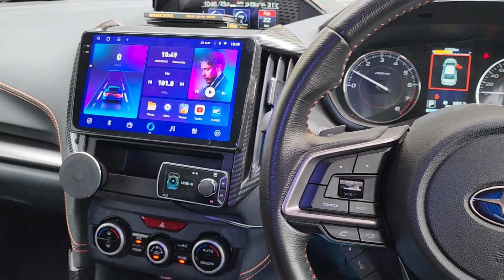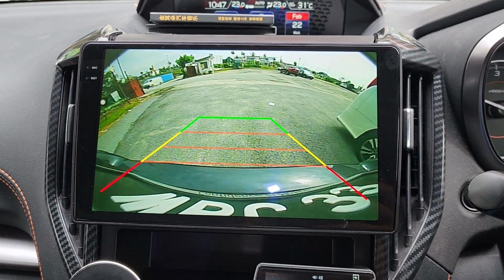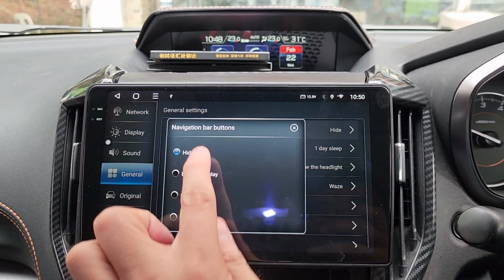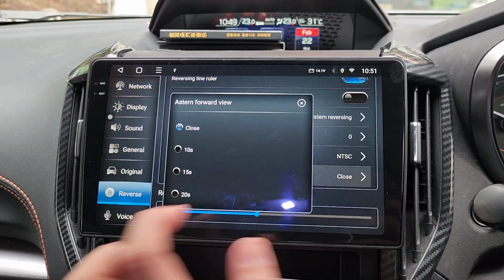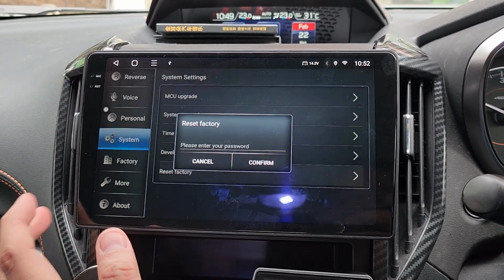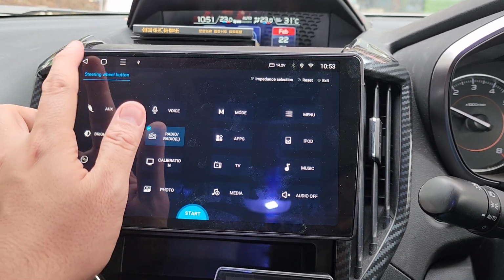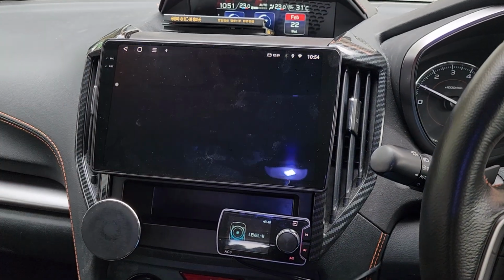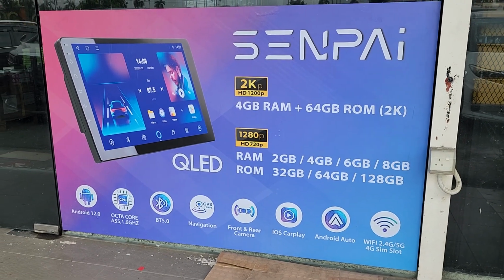Subaru XV 9 inch Senpai 2K Screen Android Car GPS Player Octa Core Processor 4GB RAM auto front cam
Subaru XV
Senpai 2K screen android car player
9 inch casing + Plug and Play socket
Android 12.0
Octa Core 1.6ghz processor
Bluetooth 5.0
GPS navigation
Auto front camera function
QLED screen
2k screen 2000px x 1200px
IOS Carplay Android Auto support
Canbus support
AHD camera input
WiFi 2.4 / 5G connect
Full touch screen

📍Showroom & Installation Centre :
1918A, Jalan KPB 7, Kawasan Perindustrian Balakong
43300 Seri Kembangan, Selangor.D.E Malaysia

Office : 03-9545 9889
wechat ID : onebiz1 / onebiz2 / onebiz3 / onebiz4